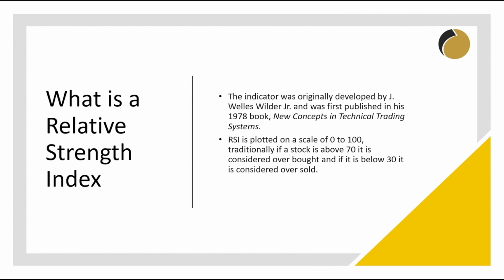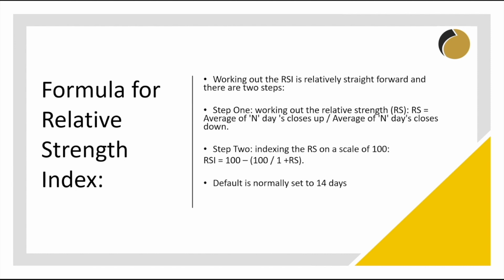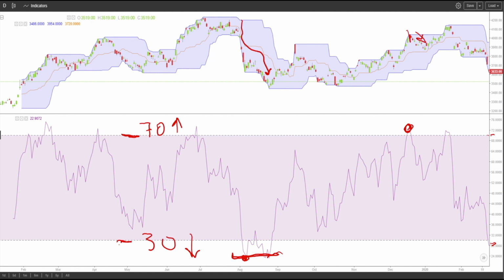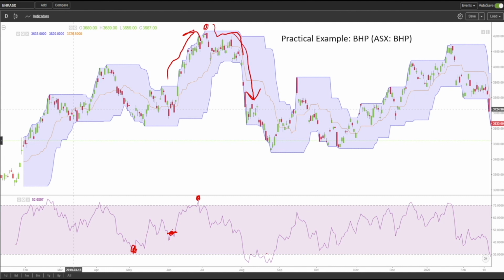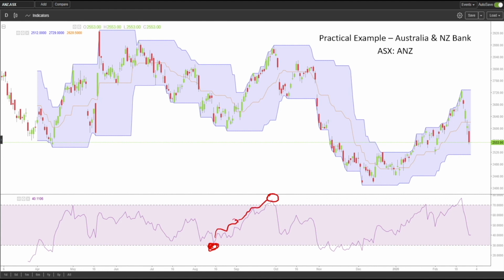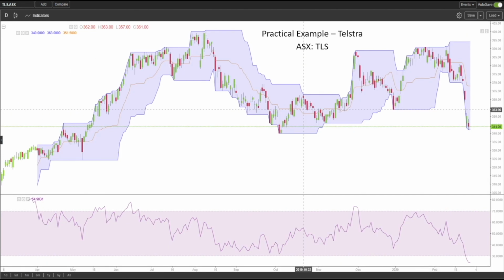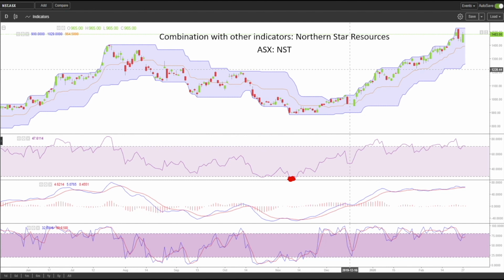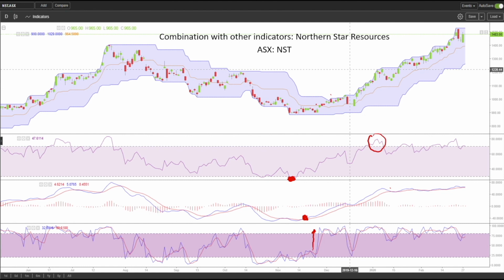Relative Strength Index (RSI) Explained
KOSEC - Kodari Securities uses a number of technical indicators to assist Private Wealth Clients understand the market conditions, find area of value based on past price movement and identify entry as well as exit triggers.

In this video we look at Relative Strength Index (RSI), used to evaluate overbought or oversold conditions for an entry and exit trigger.

To learn more on Technical Analysis and get the latest daily insight on the market, to get a Free 7 Day Access to our Lotus Blue Investment Portal used by professional and institutional investors.